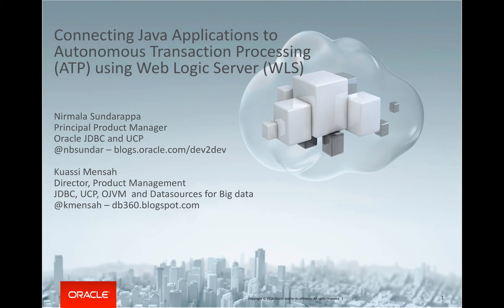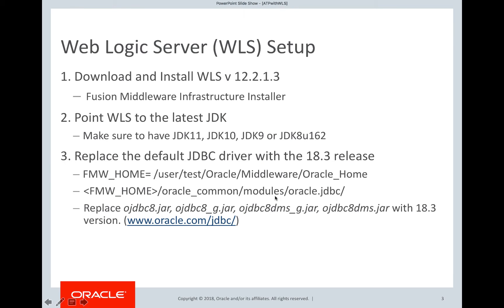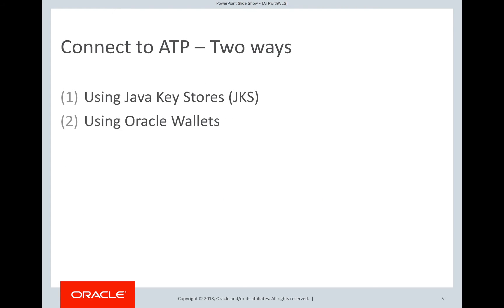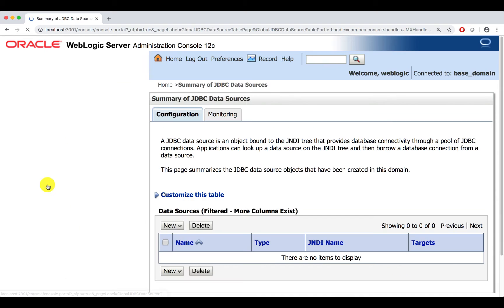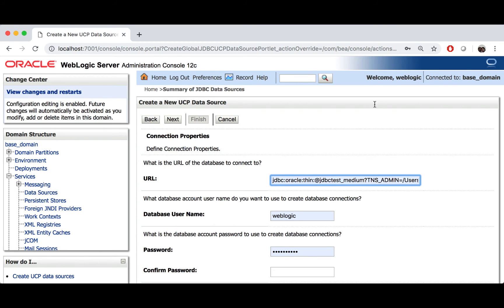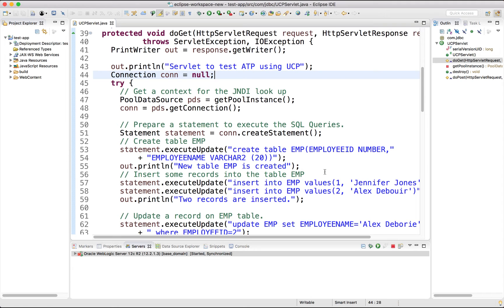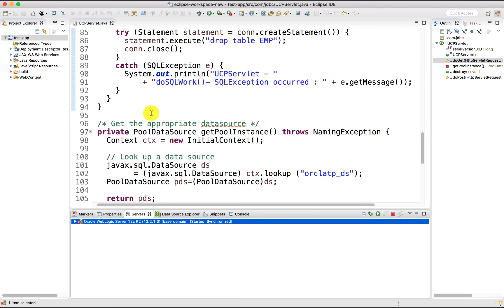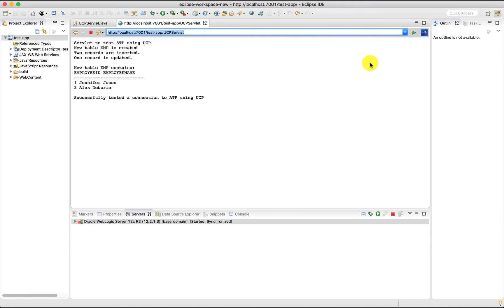Connect your Java applications to Autonomous Transaction Processing (ATP)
Learn how to connect your Java applications to Autonomous Transaction Processing (ATP) using Web Logic Server (WLS).

First, take care of prerequisites.
Provision the Autonomous Transaction Processing (ATP)
Download the client credentials from 'DB Connection' tab
Install the latest JDK, Download the 19.3 JDBC drivers and UCP or 18.3 JDBC drivers and UCP
Either use your own servlet or get the sample servlet from Github;
Create the ATP datasource through the WLS console; build and run the servlet through eclipse.